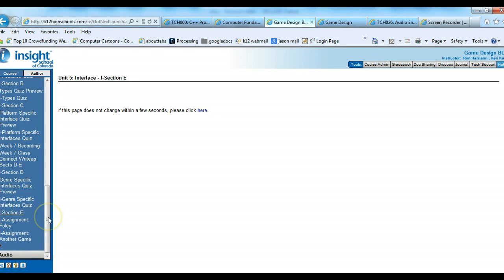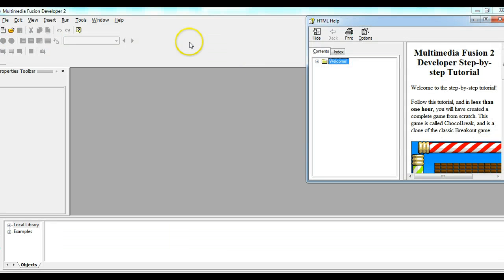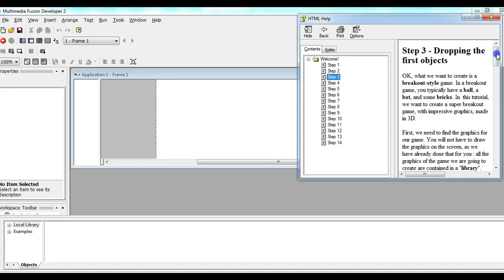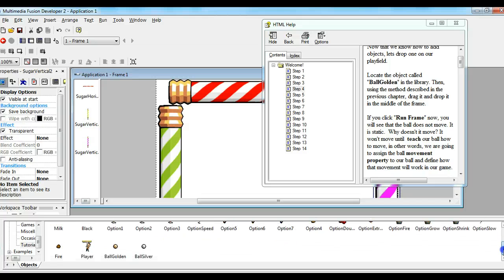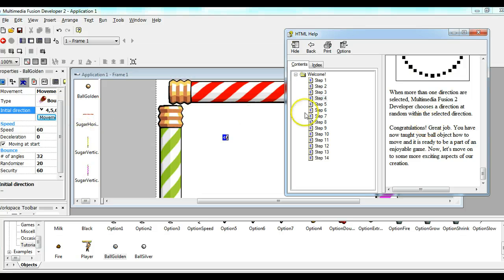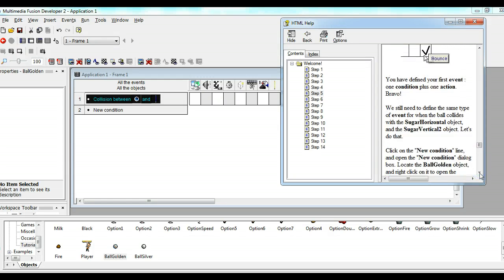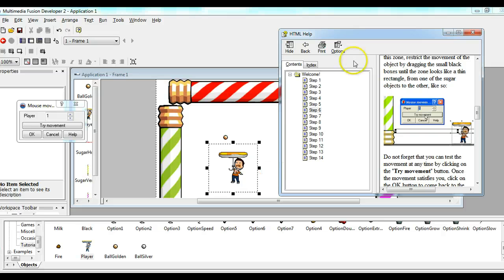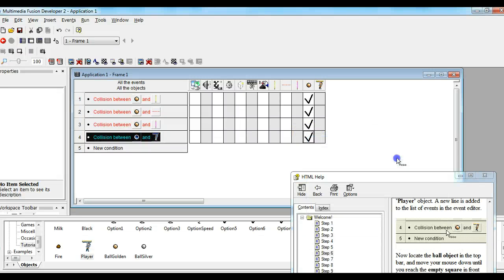Game Design: Choco Game Demo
Demo of how to get started on the Choco Game tutorial for MMF2 software